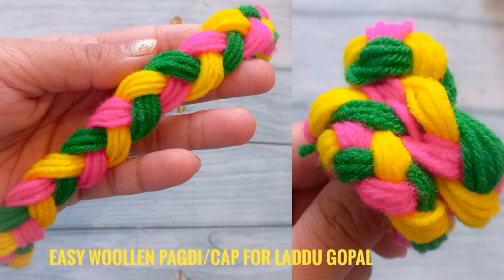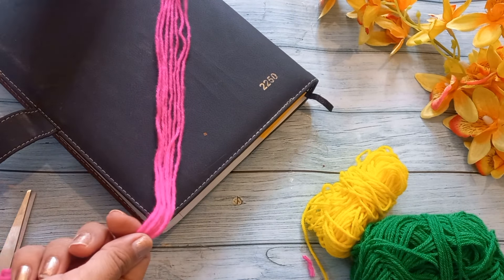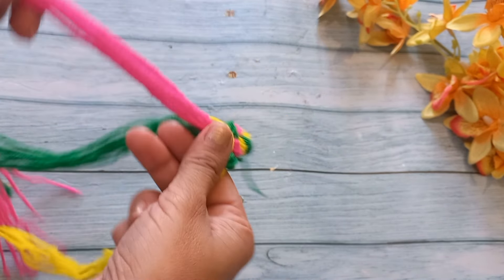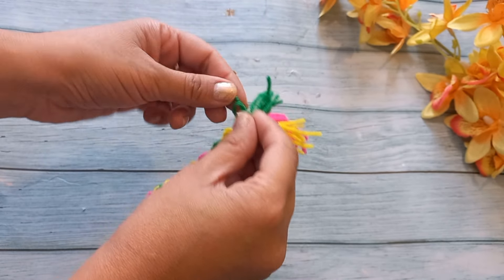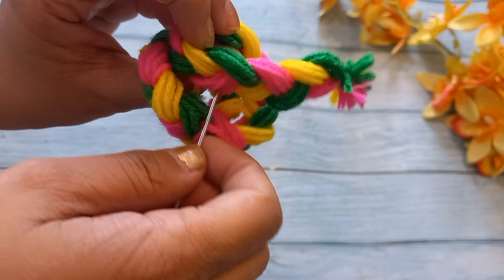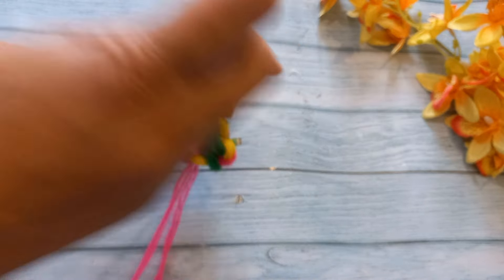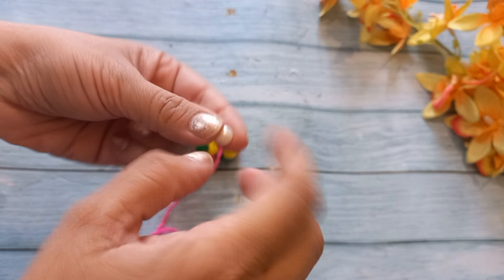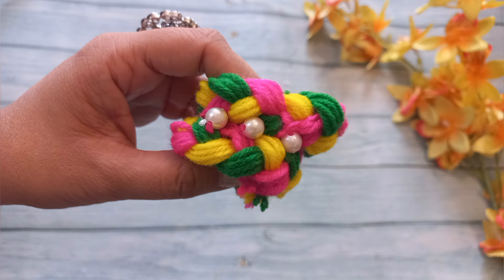No Knit No Crochet Easy Woollen Winter Pagh|Pagdi|Cap for Laddu Gopal| Kanhaji | Quicky Crafts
Watch this easy step by step tutorial here and learn how to make an Easy DIY woolen Poshak for Bal gopal in winters season .
It is very unique and different Wool dress which h is very beautiful and is very easy to make.

No Knit no crochet Woollen Winter Dress for Laddu Gopal, Wool Flowers, How yo make Wool Crafts, Woollen Craft Ideas, Easy Woollen dress for Bal Gopal, step by step, Crochet easy dress for Laddu Gopal